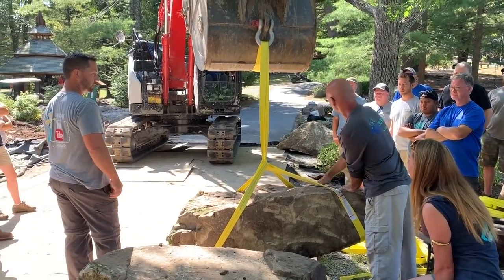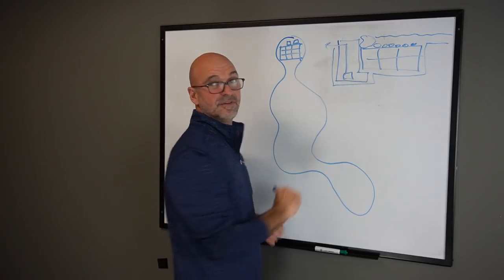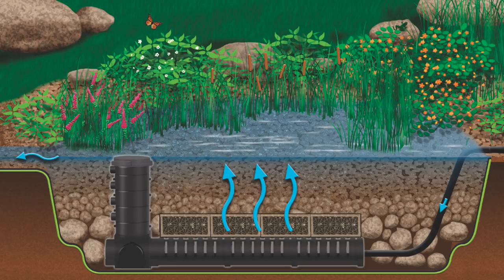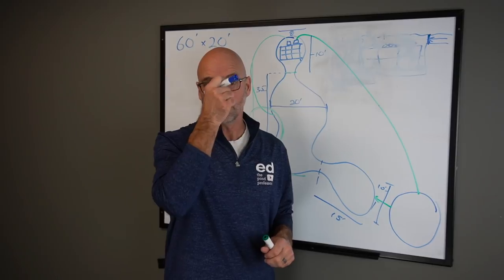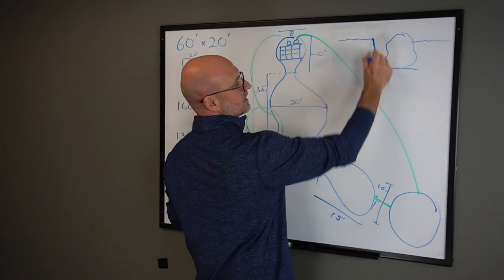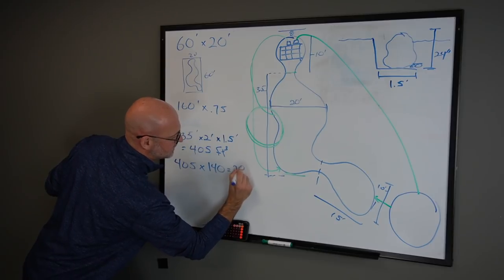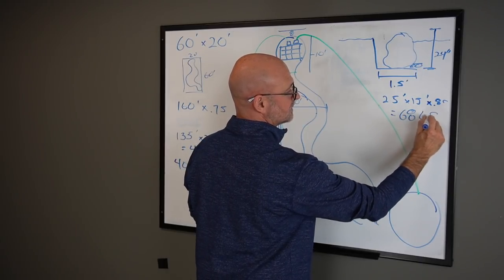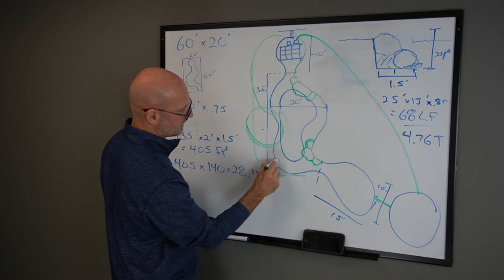Pond Rock Calculations: How to Determine What You Need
Since I'm working on the design for our upcoming water feature project at Iguanaland in Florida, I thought I'd share how to calculate the pond rock needed for this native habitat. The calculations apply to any pond you might install.